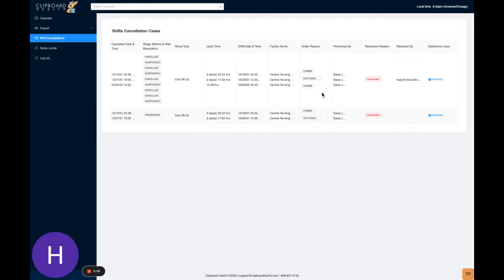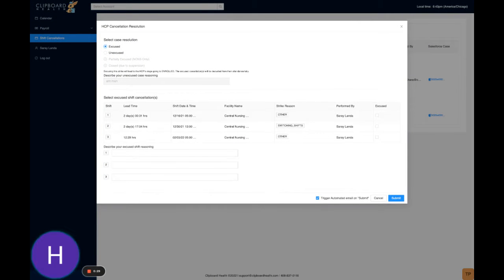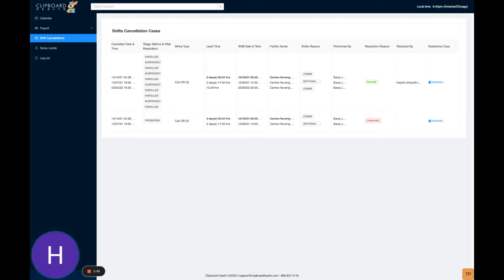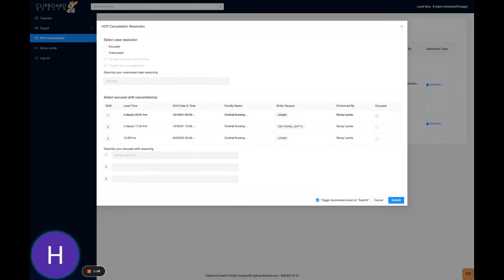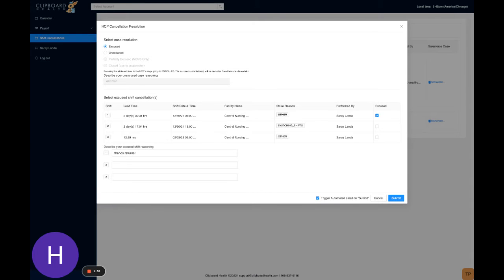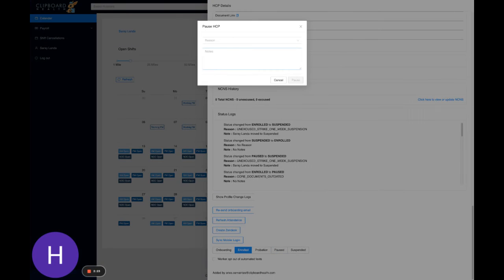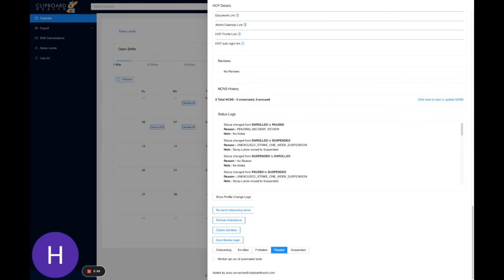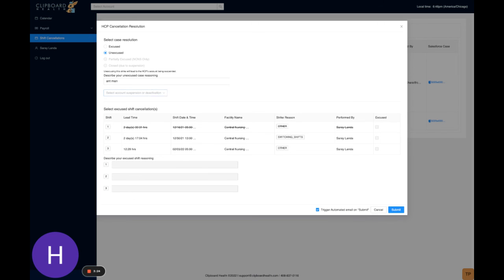Clipboard Health 10 February 2022 - case resolution 2/2